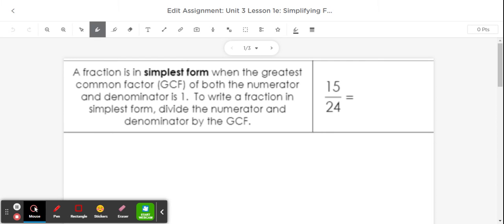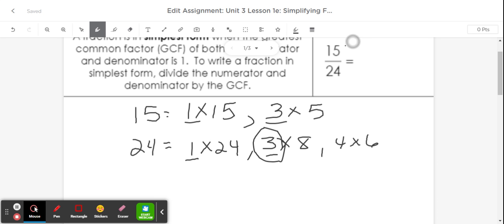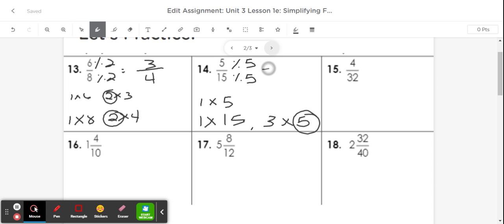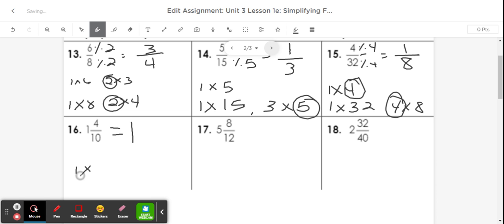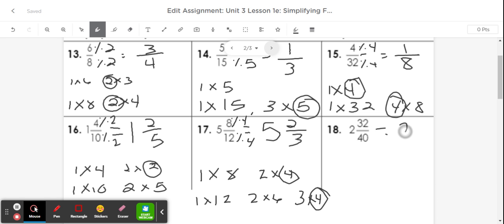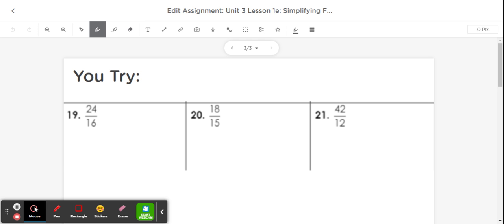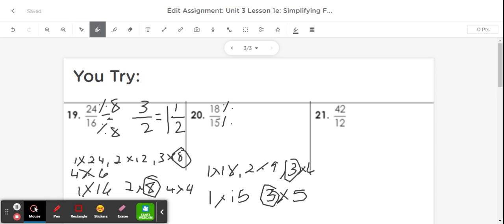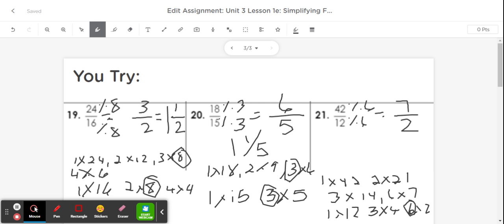Unit 3 Lesson 1e